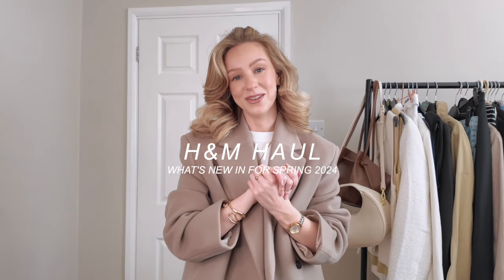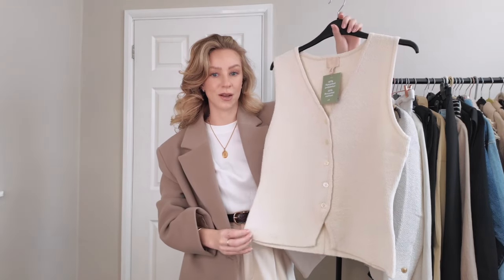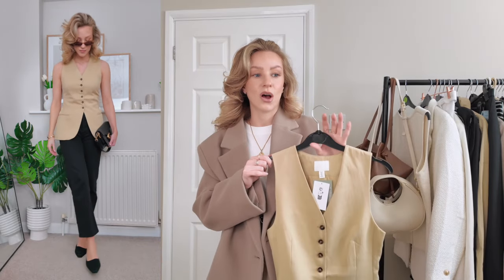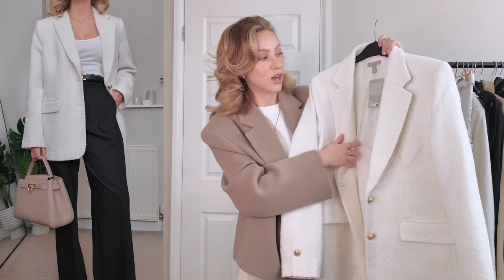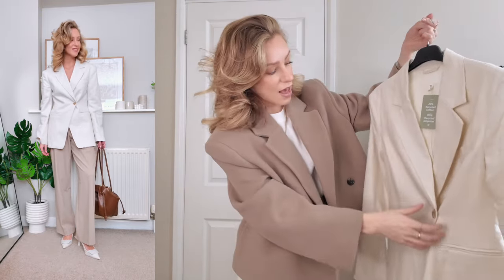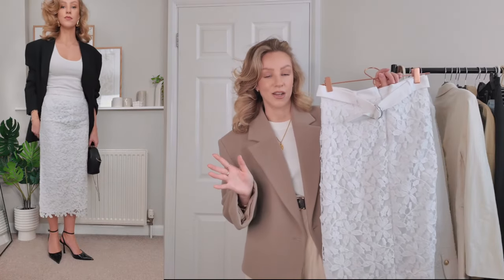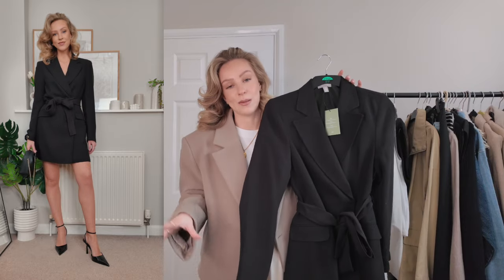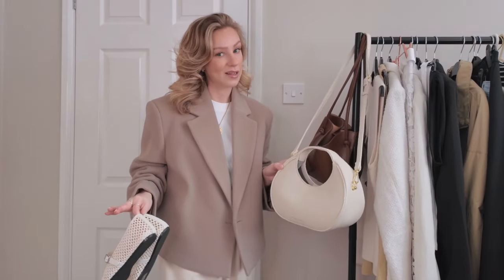H&M spring try on haul | new in for spring 2024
H&M spring try on haul
What's new in for spring at H&M. Everytime I log on to the H&M app I find myself adding another 10 things to my wishlist, there's just so many good things on there for spring! So in this haul I thought I'd try everything on that I picked up and style it all for you.

Amazon Storefront

PRODUCT LINKS:
knitted waistcoat (size S)
tailored waistcoat (size 8)
Boucle Blazer (size M)
Linen blazer (size S)
lace skirt (Size 6)
White Vest (size XS)
Blazer dress (size XS)
Mesh Ballet Flats